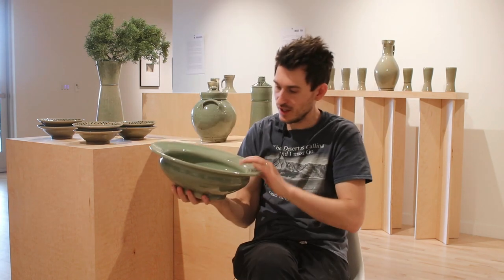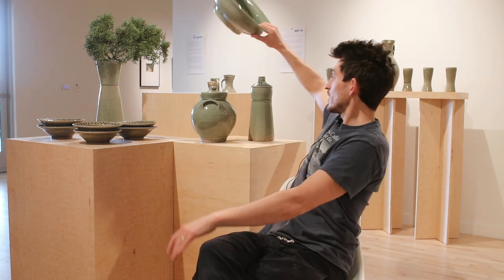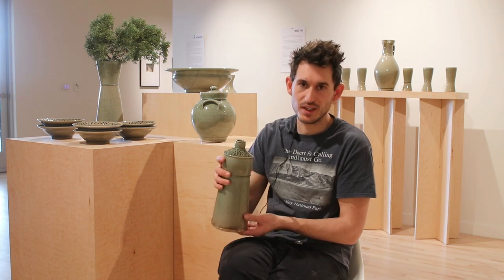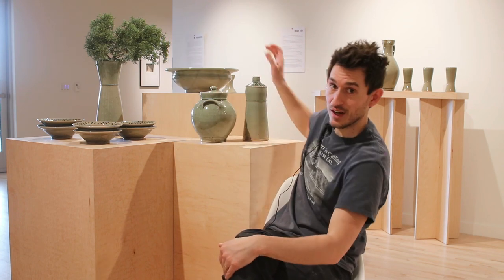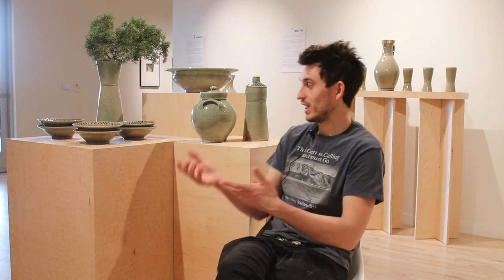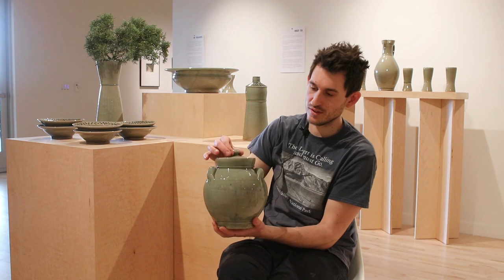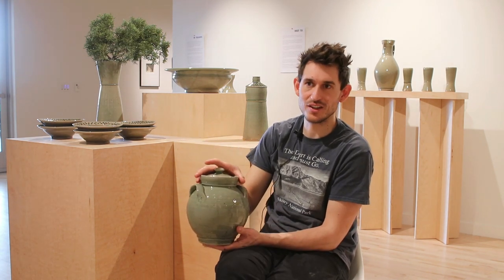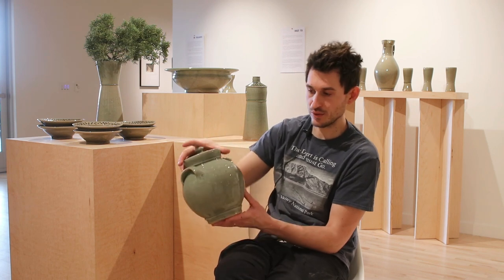Celadon glazed ice tea wares: "Tea time with the Devil," Hamish Jackson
This is the first in a series of videos documenting "Tea time with the Devil," Hamish Jackson's MFA 2023 thesis exhibition.

This exhibition begun with the hypothesis that one could make a palate of glazes from mostly one local material. Hamish chose to experiment with a granite from Devil's Playground in Western Utah.

He made a diverse palate of glazes from this one rock: a turquoise celadon glaze, iron rich tenmoku glaze, an opalescent blue jun glaze and a satin matte yellow glaze.

All of the wares were from different traditions of tea. Hamish made ice tea wares from the American South's tradition glazed in celadon, matcha tea wares from the Japanese tradition glazed in tenmoku, gong fu tea wares from the Chinese tradition glazed in jun, and wares for an english tea party glazed in yellow.

This show was held at the Tippetts & Eccles Galleries at Utah State University, Logan, Utah.